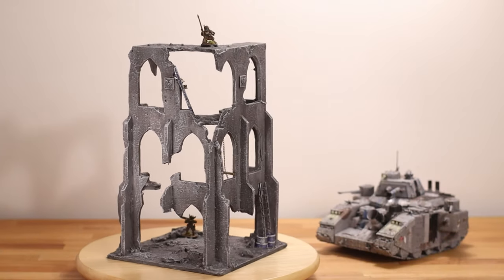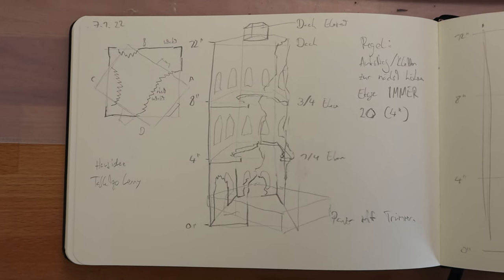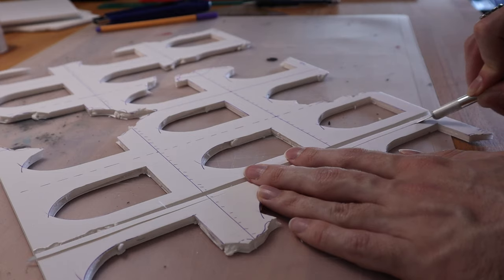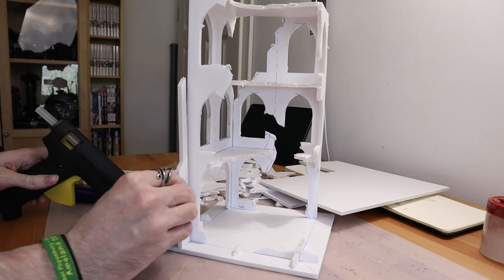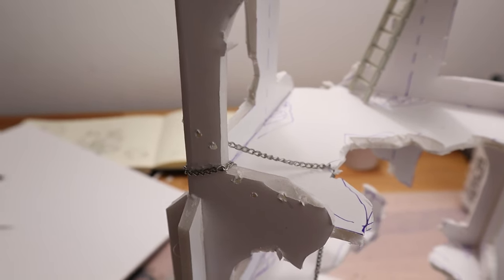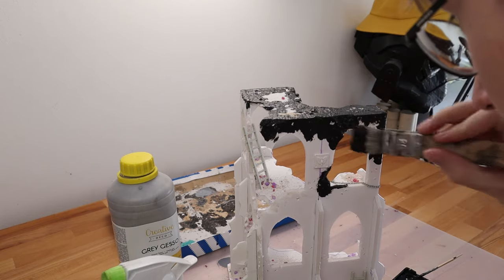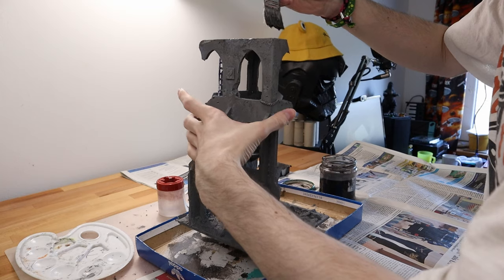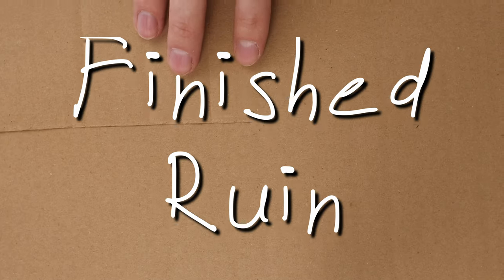Skyscraper Ruin for my Baneblade | Simple Tabletop Terrain | w40k | Killteam | Necromunda |EN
In this video I’m building a very simple ruin for my Baneblade.

Chapters:
Foreword 00:05
Material 00:20
Idea 00:52
Building 01:22
Details 02:35
Paint 04:35
Finished Ruin 06:14